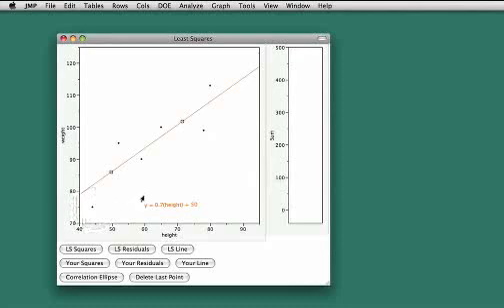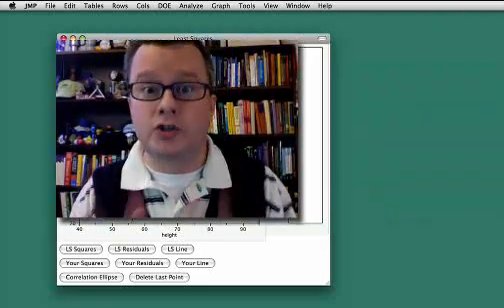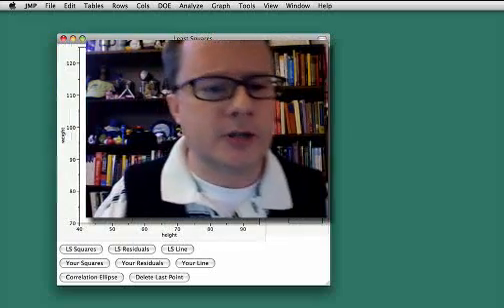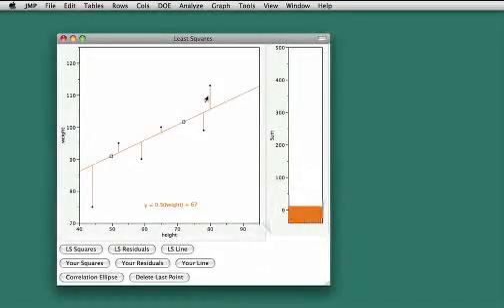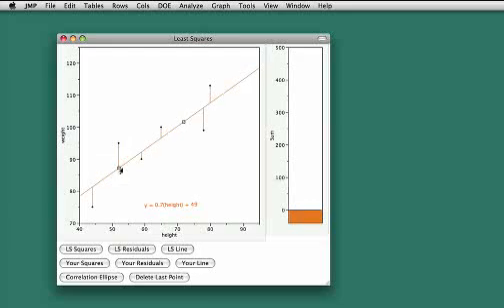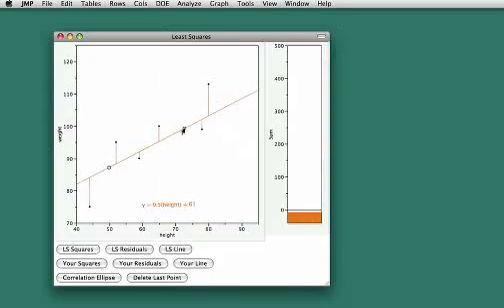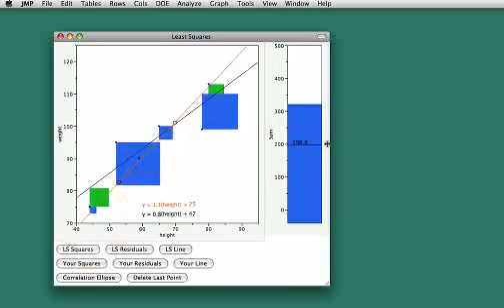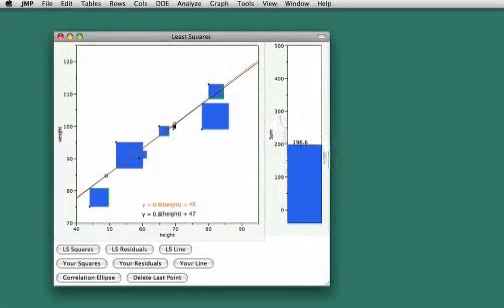explaining least squares 360p